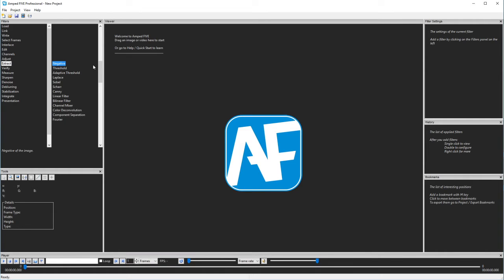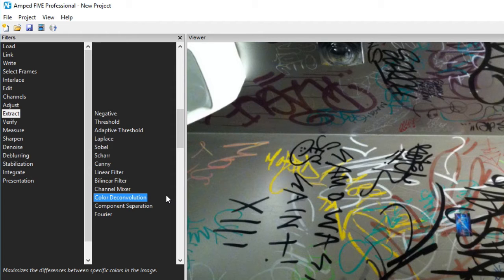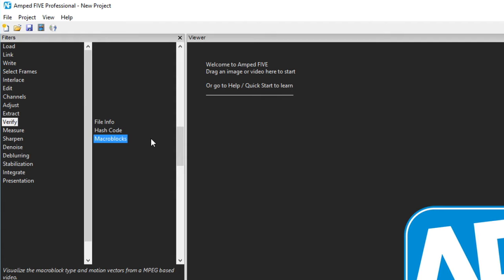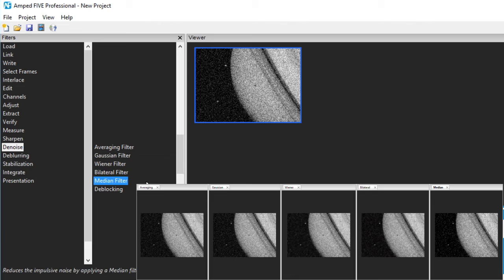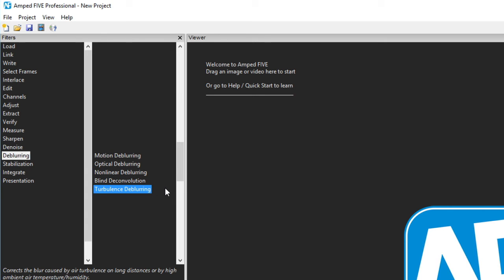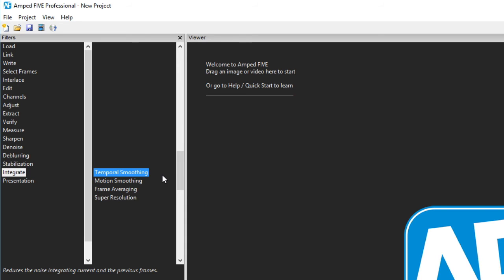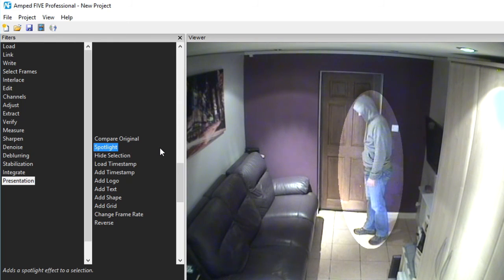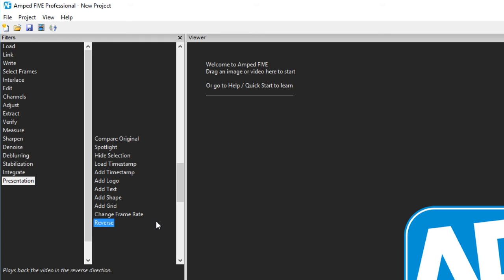Amped FIVE - The Filters, Pt2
Part Two of the complete run through of all the Filters in the current Version of Amped FIVE (V7620)